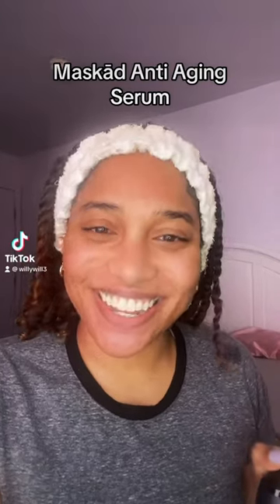Im excited to see results 😆 ​⁠